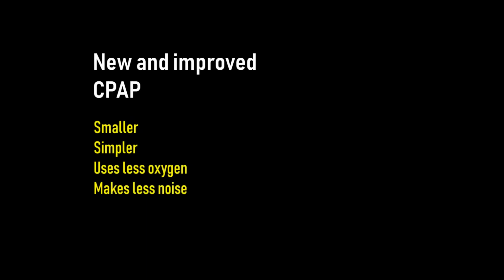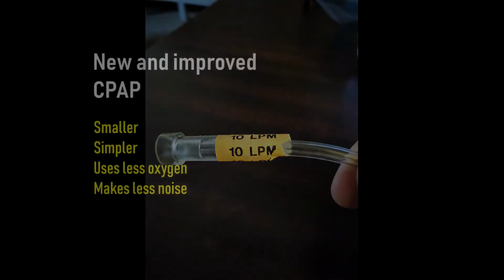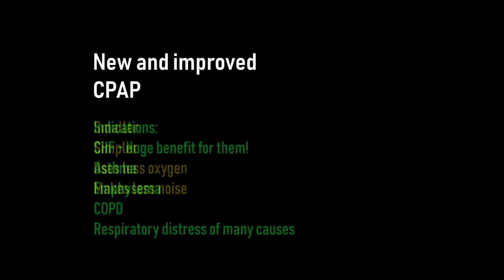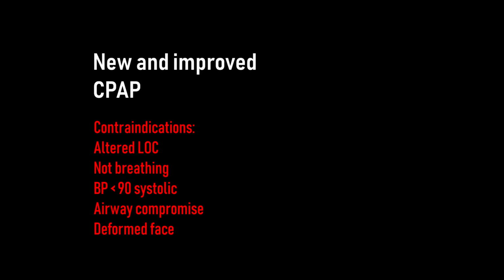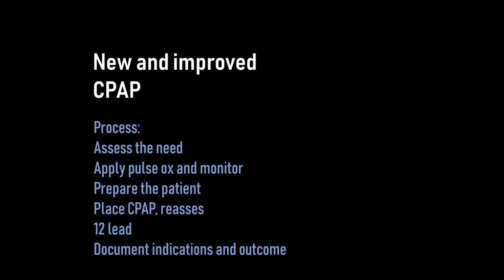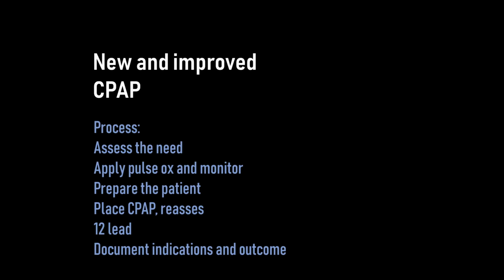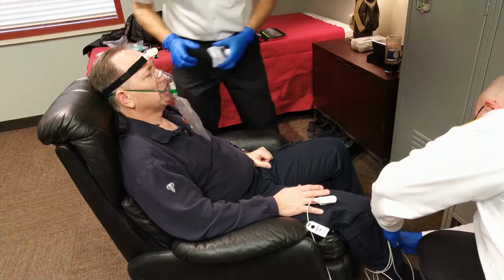Feb 2019 KCFD Updated CPAP.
Use of the improved CPAP device for KCFD. Expected deployment to the field for March, 2019. You will see a mix of the previous device and this new CPAP in the field as supplies of the previous model are used up.